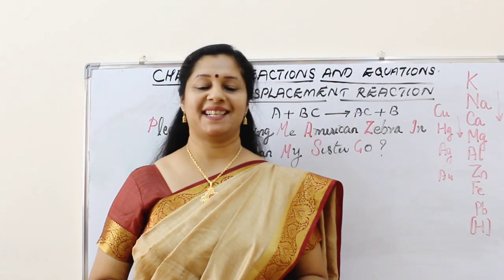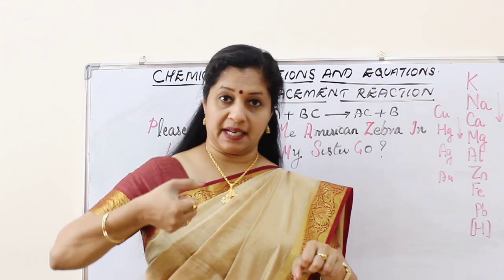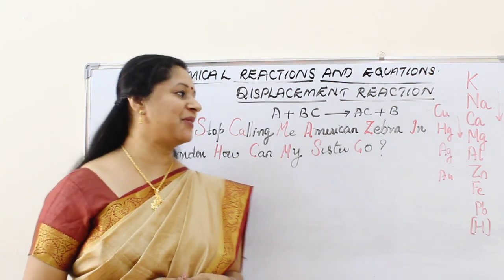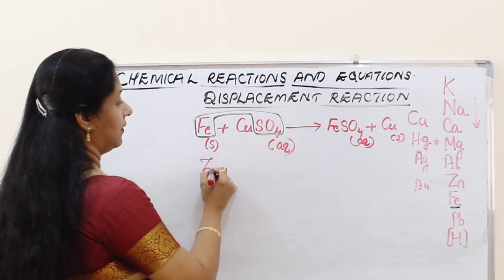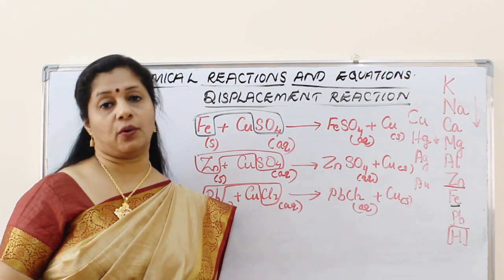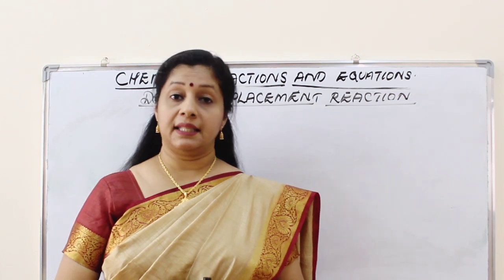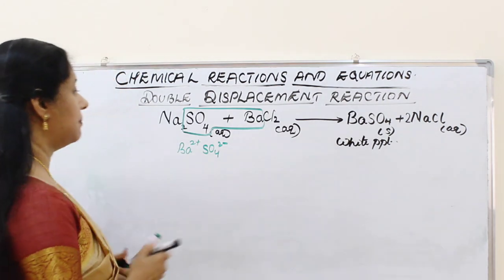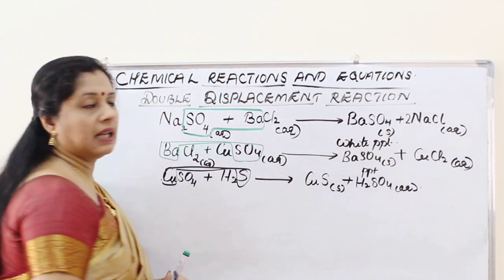CLASS10: CHEMICAL REACTIONS AND EQUATIONS: PART4: DISPLACEMENT AND DOUBLE DISPLACEMENT REACTIONS